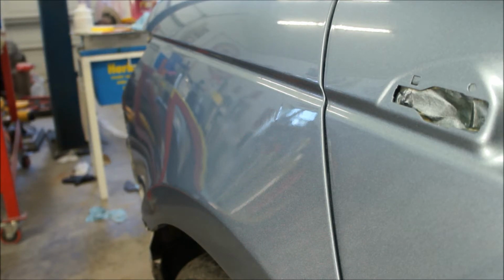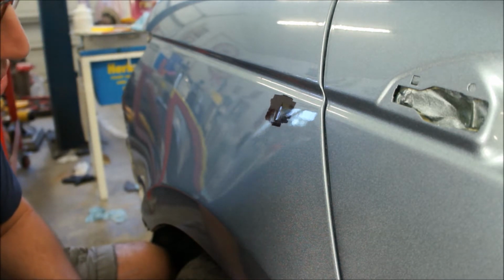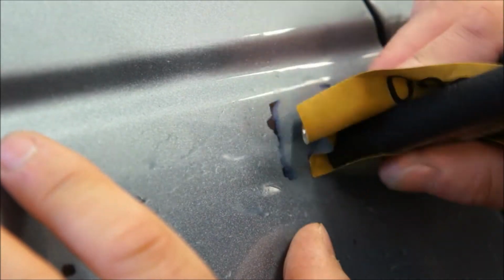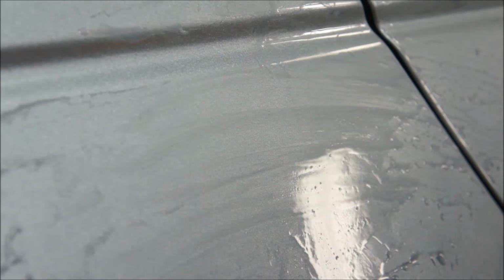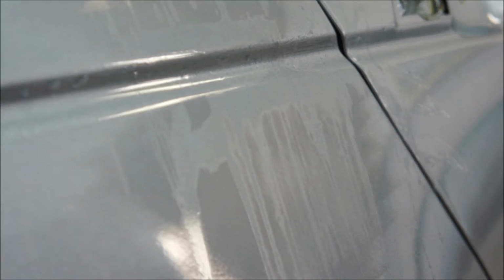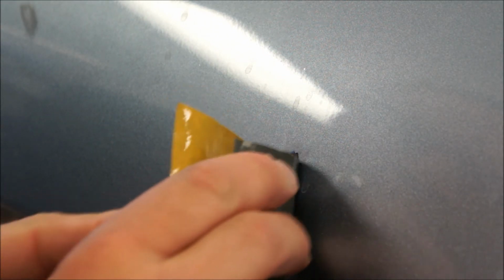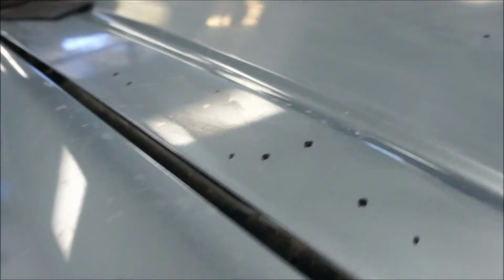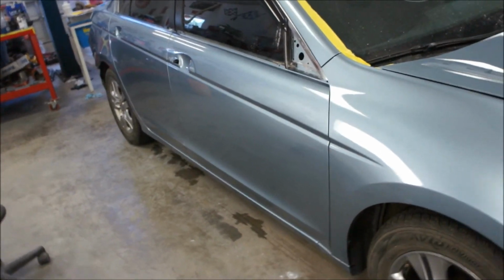Runs and nibs